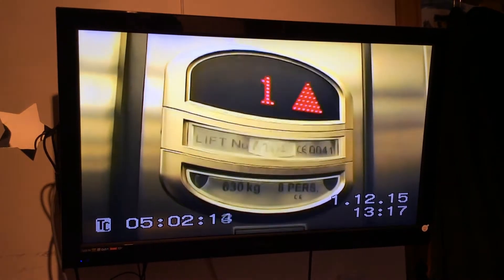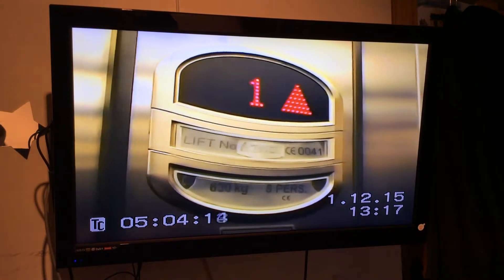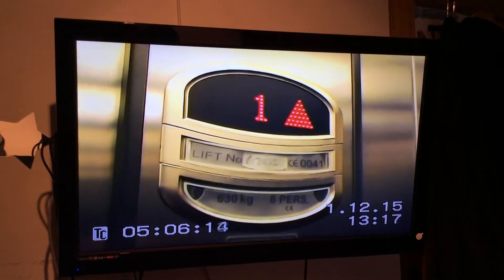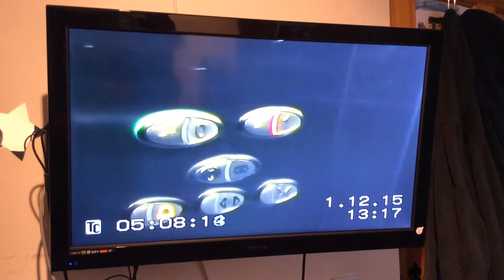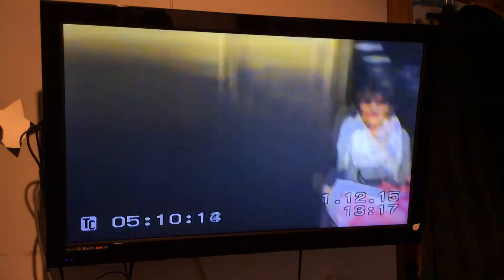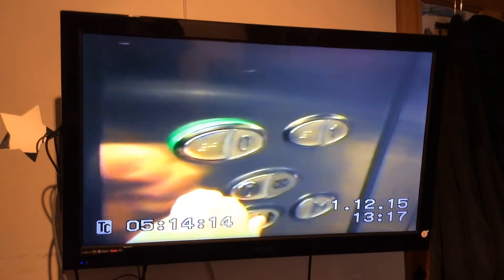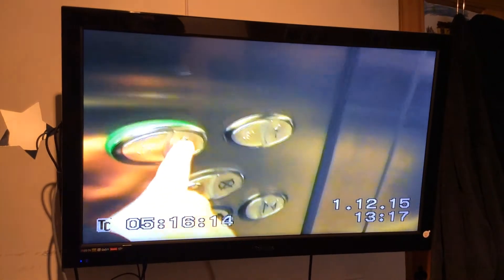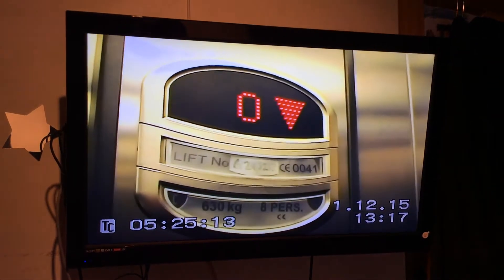Orona Elevator At The River Island Quays Shopping Centre Newry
orona elevator at the river island 2 Floors (0, 1,)